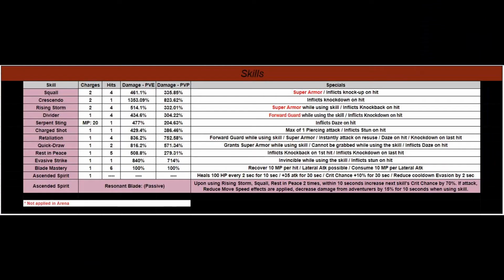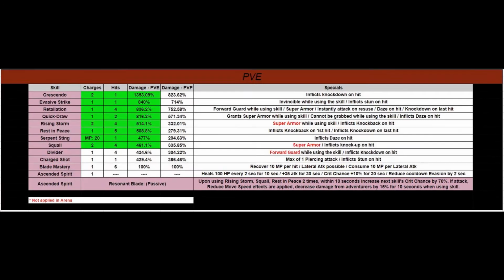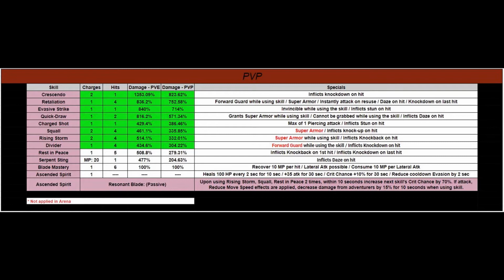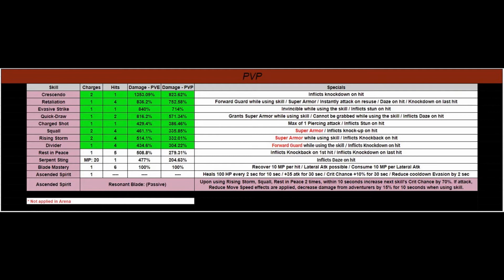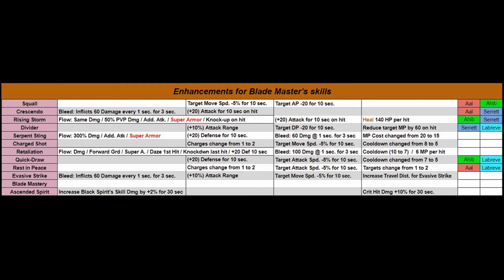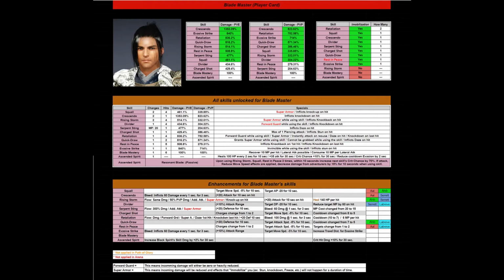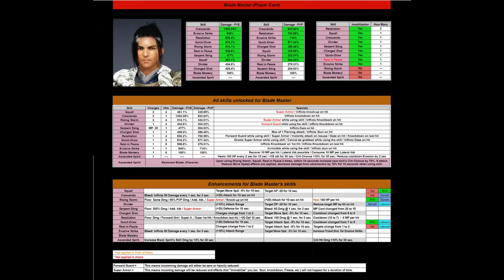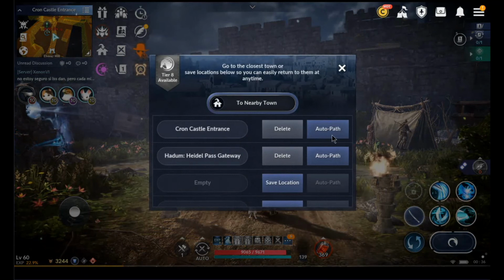Blade Master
In this Character Profile Video for the class "Blade Master" I will show you his: Skills, Top 8 PVE and PVP skills, Enhancements, Player Card and a Gameplay Video. What makes Blade Master stand out is that he has the skills to knock you down and the Multiple Hits to do some heavy damage. If you truly get a feel for his skills and enhancements, lot's of fun things will open up for you! Check him out! ;)